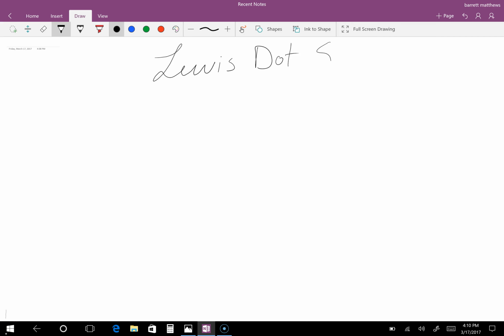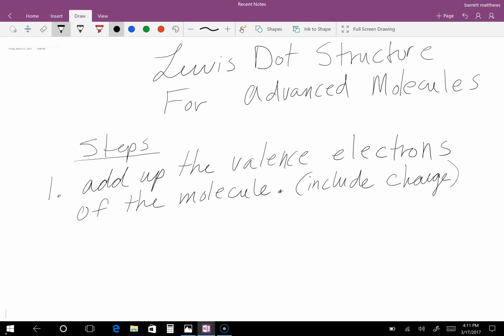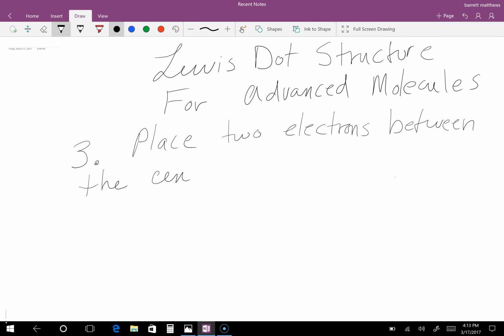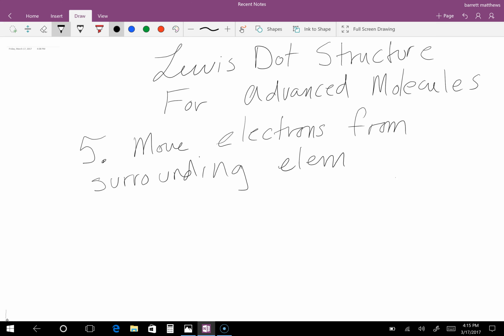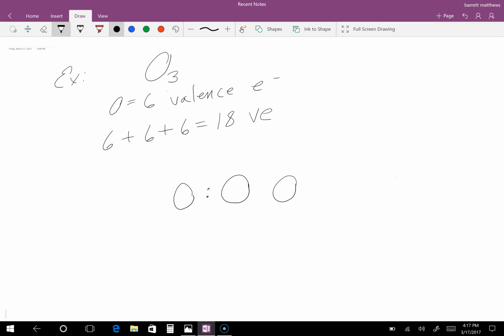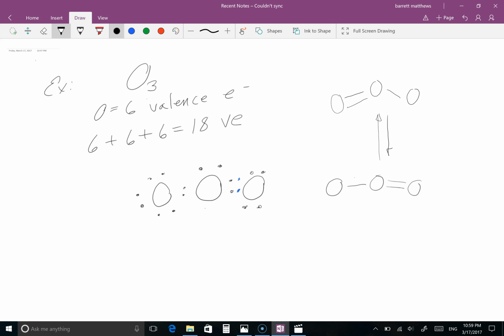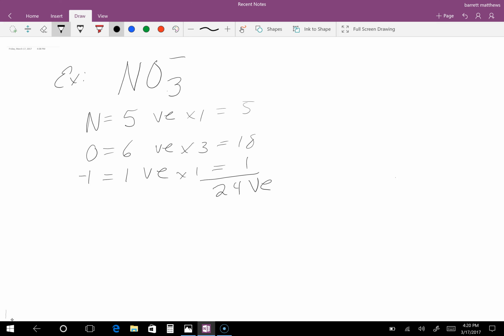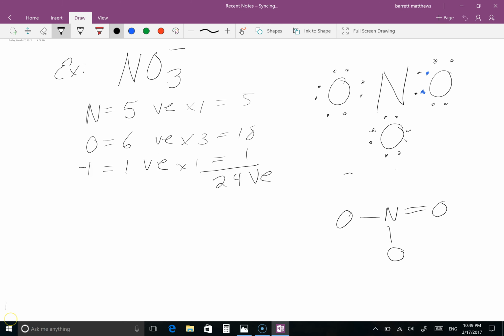Lewis dot structure Advanced